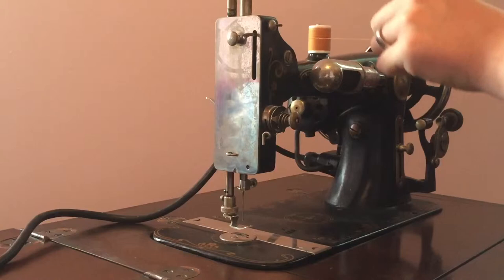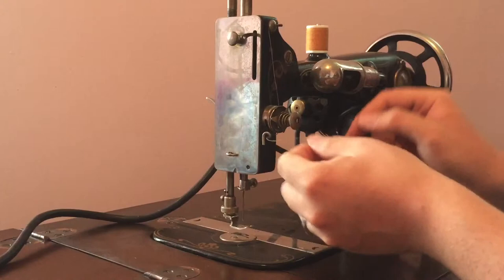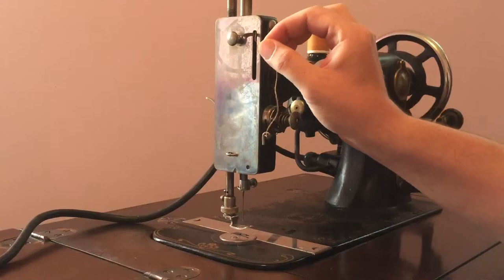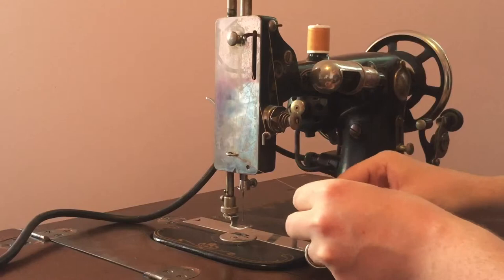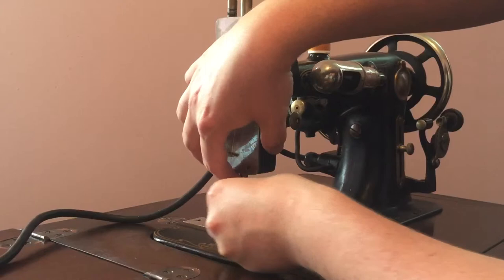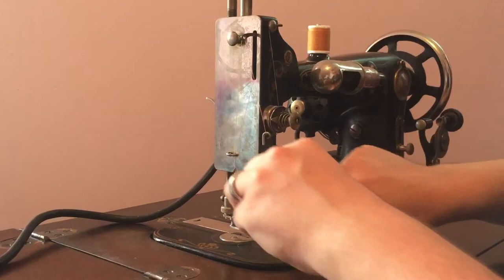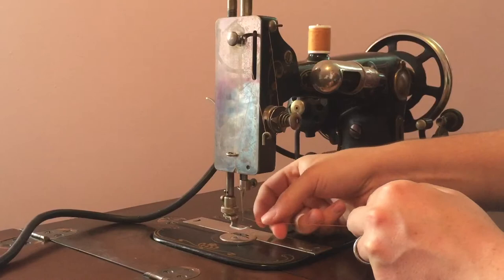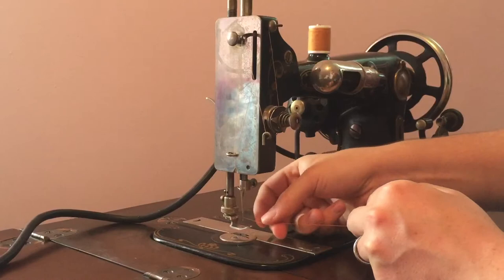Vindex “C” Sewing Machine: Threading The Needle